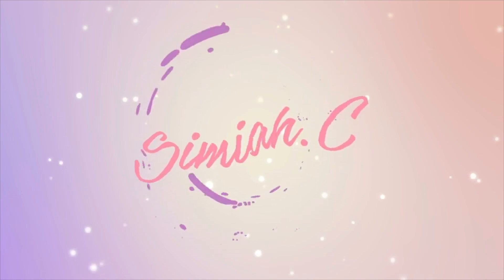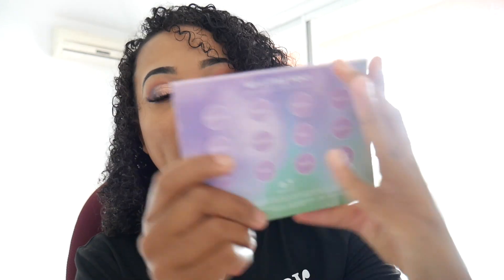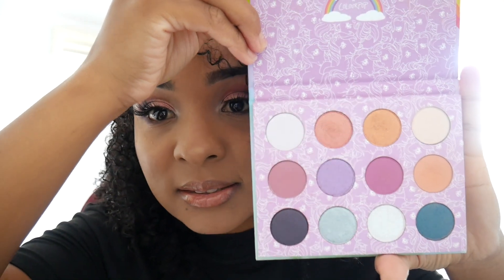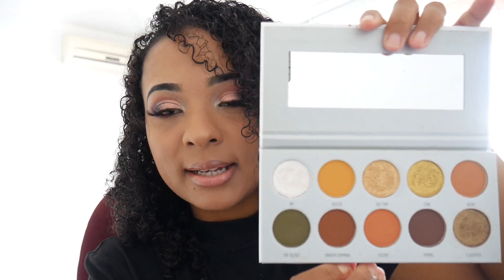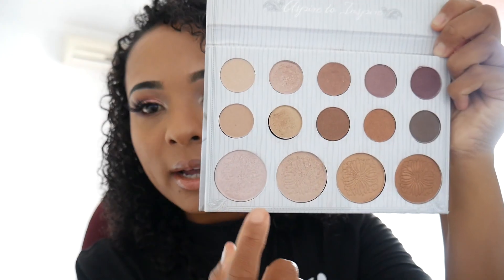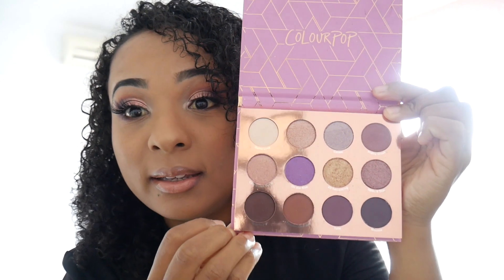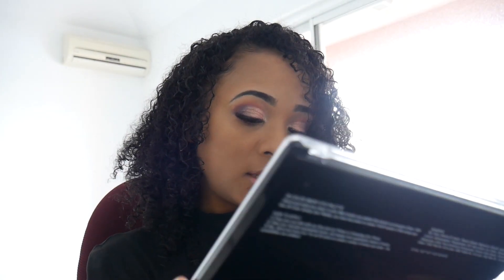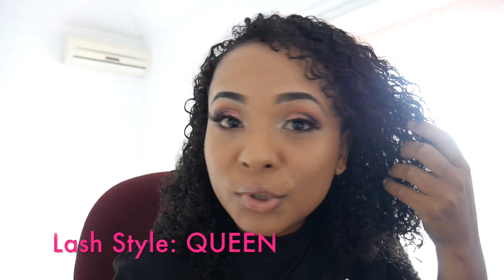GLAMBOT HAUL (Review & Experience)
Hey Guy’s!